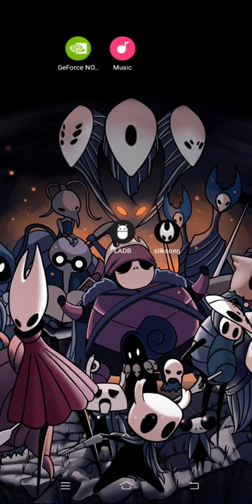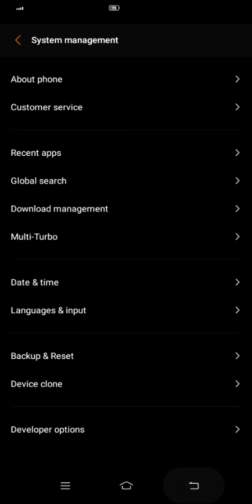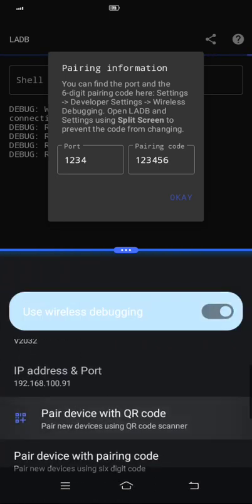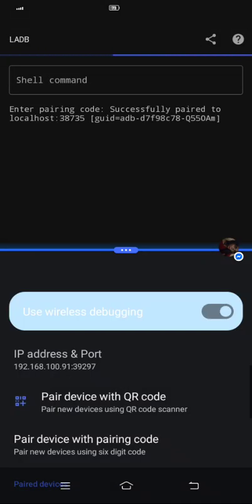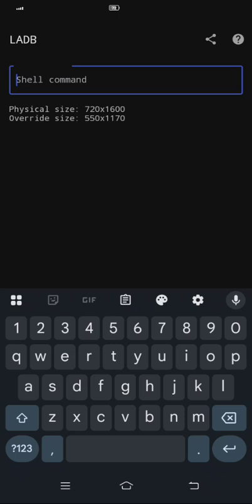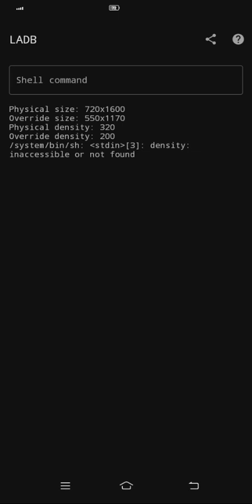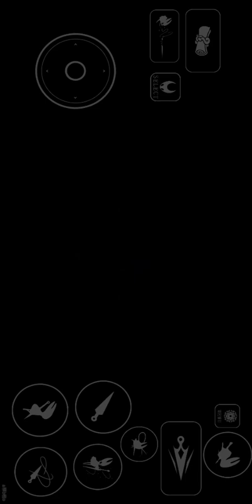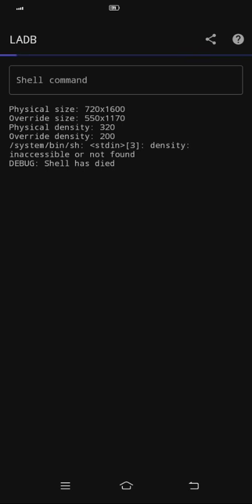FIX LAG ON HOLLOW KNIGHT SILKSONG MOBILE PORT SMOOTH 60FPS NO CUT FULL TUTORIAL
any issues that happened will not be my fault

Warning for reseting back to normal size.
you have to reset SIZE first before DENSITY ok.

commands for changing or customizing screen resolution.

wm size
wm density

you can experement with the size you want but again do it at your own risk

for reset back to normal screen size use this command

wm reset size
wm reset density

again WARNING!! reset size first before density

game 1.0.3.

ignore this